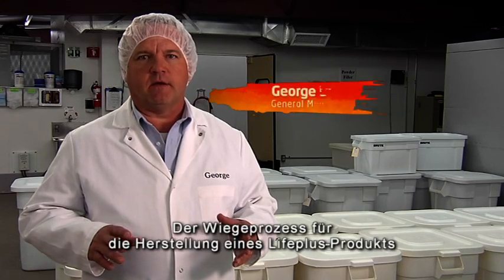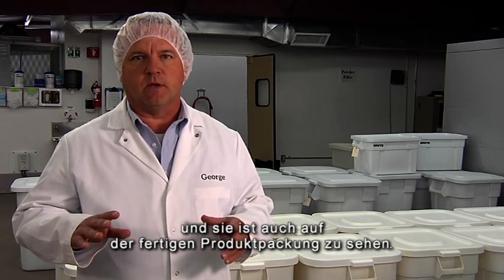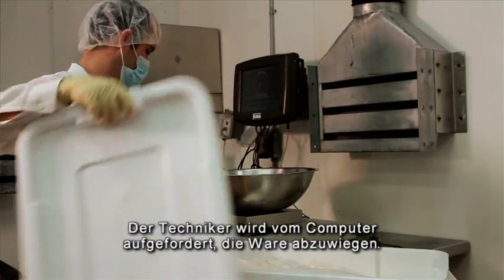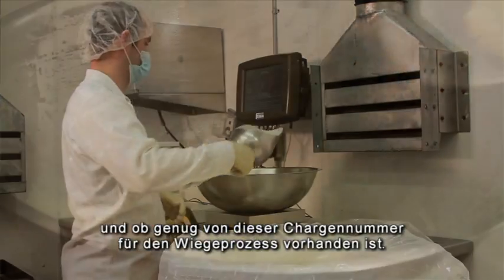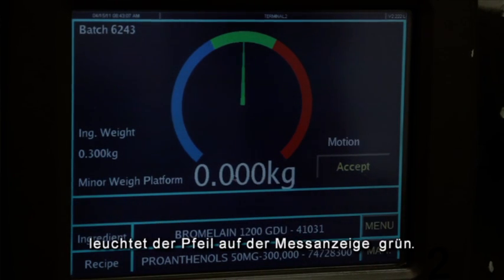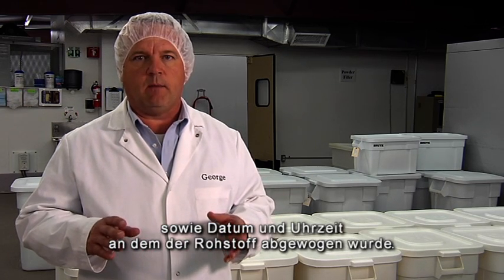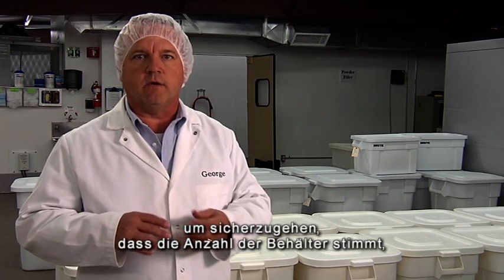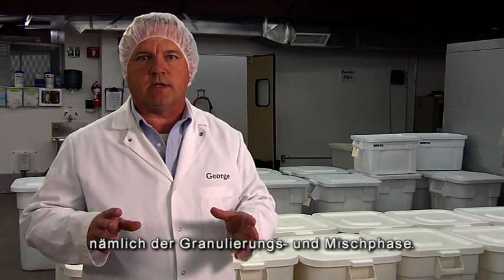The Lifeplus Virtual Tour: Part 4 - Computer Controlled Formula Preparation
Sophisticated computer control ensures that our Lifeplus products are of a consistently high quality. George Dust, General Manager of Research and Development, explains the methodology used in Lifeplus' manufacturing formulation process to ensure a machine-perfect balance of ingredients go into every Lifeplus product.

TIMELINE

00:00 Intro – Computer controlled formula preparation
00:09 Welcome from George Dust, General Manager, Research & Development
00:15 The role of the quality control group in the weighing process
00:26 Entering formulas into the computerised weighing system
01:28 Following a set formula
01:40 Verifying information for accuracy
01:53 Preparing for the granulation  and compounding stage

LET’S CONNECT